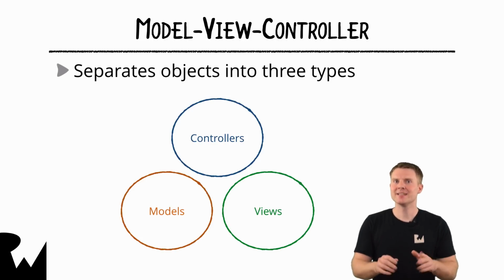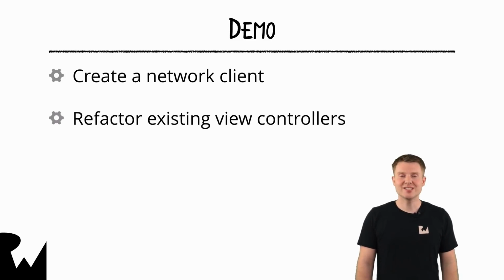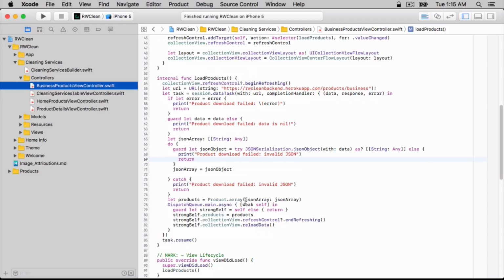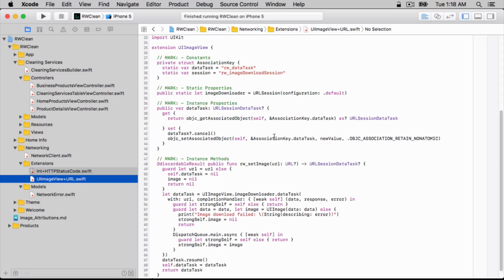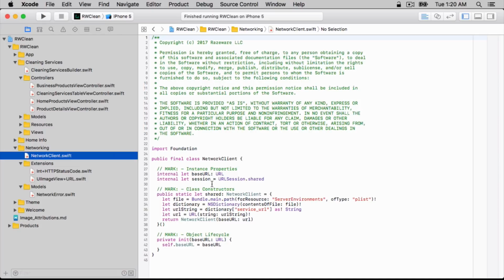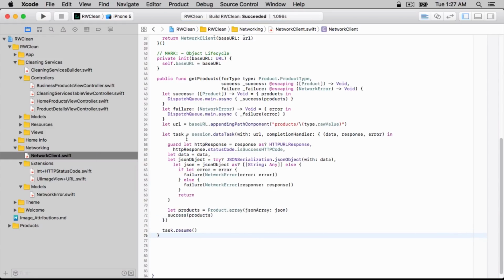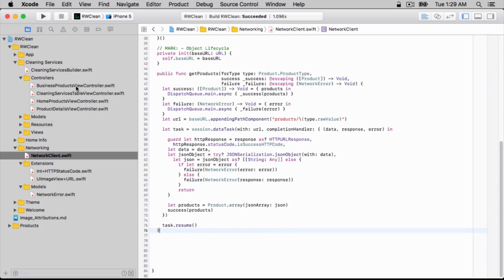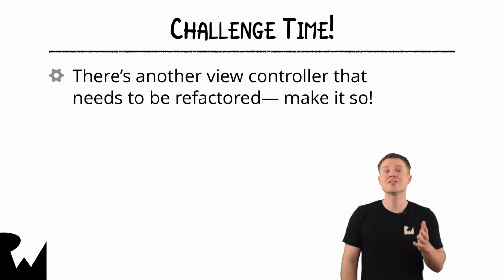Beginning iOS Design Patterns - MVC N - raywenderlich.com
Learn about Model-View-Controller (MVC) and the dreaded massive view controller problem and how Model-View-Controller-Networking (MVC-N) can save the day.

You’ve probably heard the term, but do you know what it means? While most developers probably agree that design patterns are very important, there aren’t many articles on the subject and we developers sometimes don’t pay too much attention to design patterns while writing code.

Design patterns are reusable solutions to common problems in software design. They’re templates designed to help you write code that’s easy to understand and reuse. They also help you create loosely coupled code so that you can change or replace components in your code without too much of a hassle.

If you’re new to design patterns, then I have good news for you! First, you’re already using tons of iOS design patterns thanks to the way Cocoa is built and the best practices you’re encouraged to use. Second, this tutorial will bring you up to speed on all the major (and not so major) iOS design patterns that are commonly used in Cocoa.

In the process of developing this app, you’ll become acquainted with the most common Cocoa design patterns:

Creational: Singleton and Abstract Factory.
Structural: MVC, Decorator, Adapter, Facade and Composite.
Behavioral: Observer, Memento, Chain of Responsibility and Command.

Model View Controller (MVC) is one of the building blocks of Cocoa and is undoubtedly the most-used design pattern of all. It classifies objects according to their general role in your application and encourages clean separation of code based on role.

The three roles are:

Model: The object that holds your application data and defines how to manipulate it. For example, in your application the Model is your Album class.

View: The objects that are in charge of the visual representation of the Model and the controls the user can interact with; basically, all the UIViews and their subclasses. In your application the View is represented by your AlbumView class.

Controller: The controller is the mediator that coordinates all the work. It accesses the data from the model and displays it with the views, listens to events and manipulates the data as necessary. Can you guess which class is your controller? That’s right:
ViewController.

A good implementation of this design pattern in your application means that each object falls into one of these groups.

The Model notifies the Controller of any data changes, and in turn, the Controller updates the data in the Views. The View can then notify the Controller of actions the user performed and the Controller will either update the Model if necessary or retrieve any requested data.

You might be wondering why you can’t just ditch the Controller, and implement the View and Model in the same class, as that seems a lot easier.

It all comes down to code separation and reusability. Ideally, the View should be completely separated from the Model. If the View doesn’t rely on a specific implementation of the Model, then it can be reused with a different model to present some other data.

For example, if in the future you’d also like to add movies or books to your library, you could still use the same AlbumView to display your movie and book objects. Furthermore, if you want to create a new project that has something to do with albums, you could simply reuse your Album class, because it’s not dependent on any view. That’s the strength of MVC!